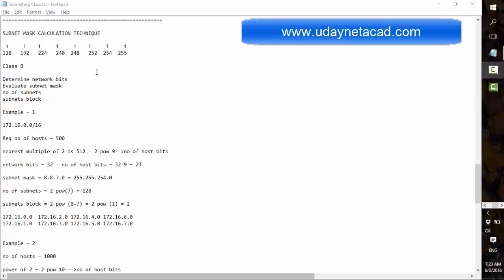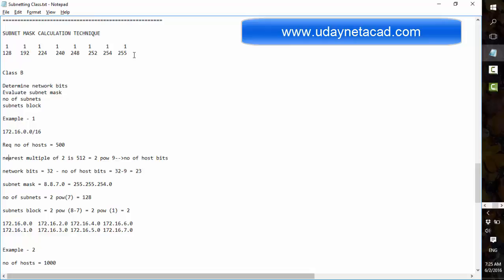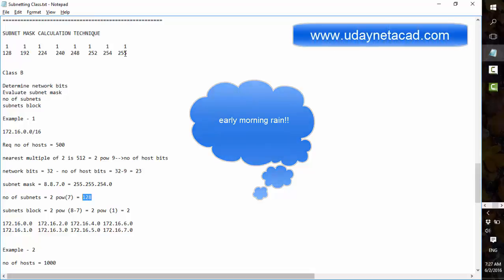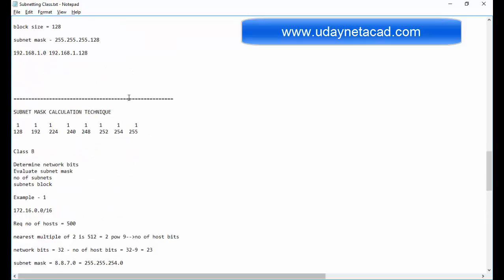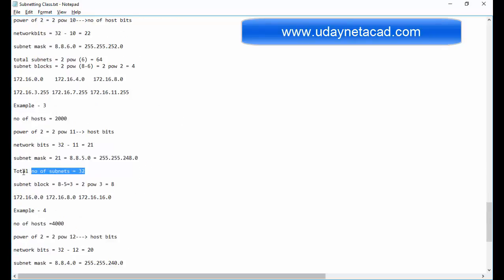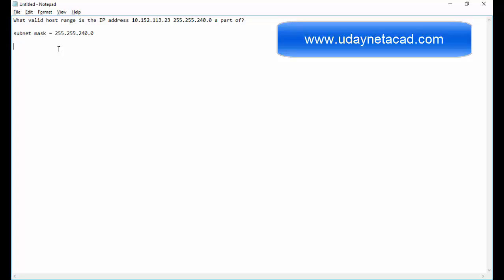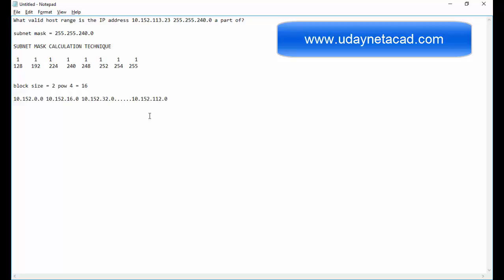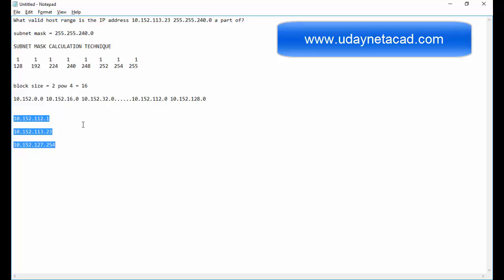IP Subnetting Class B easy technique with Example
Subnetting Class B is very easy , no need to worry about Binary Numbers. Follow the technique for faster calculations.
Helps in answering CCNA Subnetting questions faster